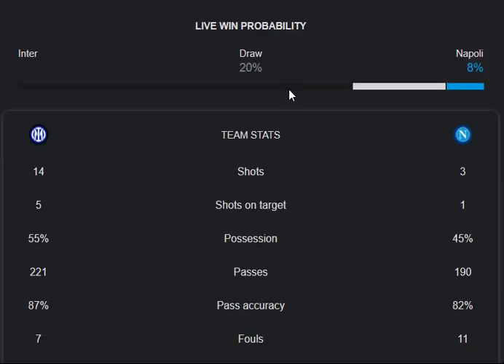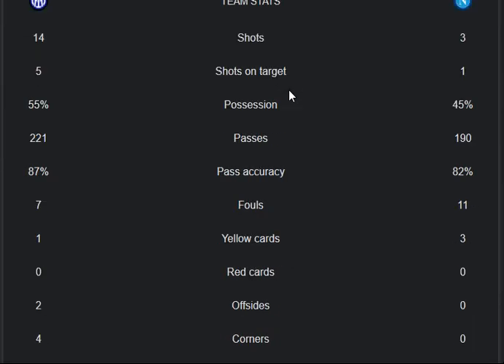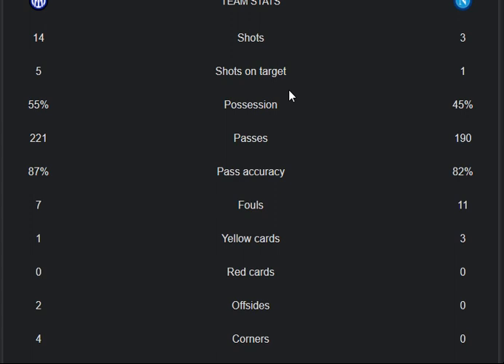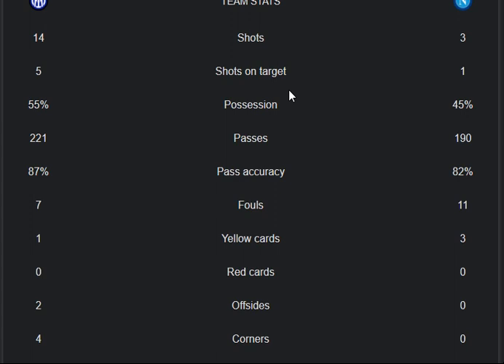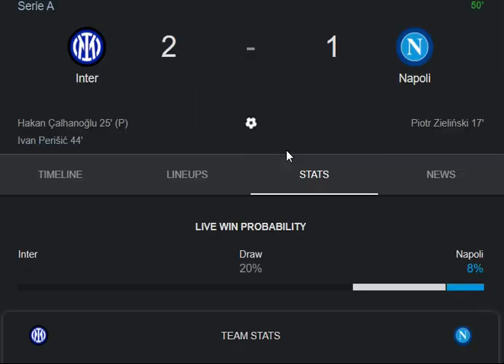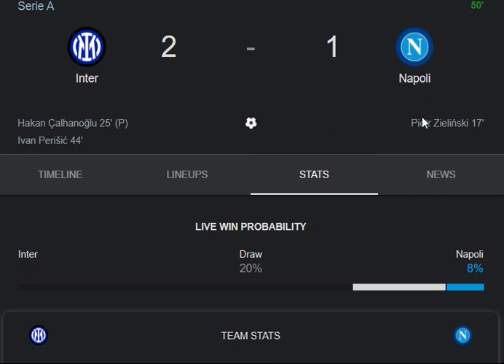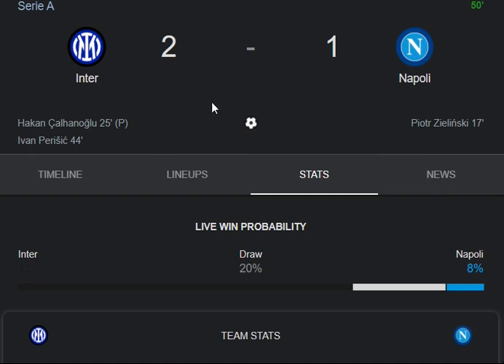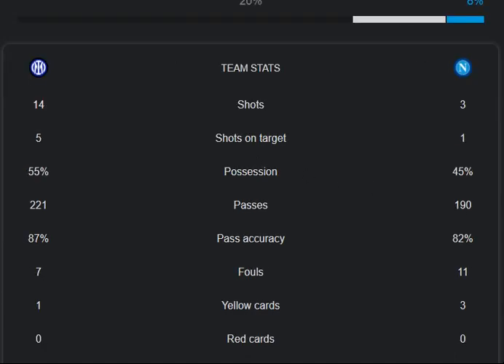Inter Milan vs Napoli 3-2 Extended Highlights & All Goals 2021 || Inter Milan vs Napoli goals today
in this video i share today biggest match between Inter Milan vs Napoli  Italy Serie A  2021 highlights, goals and stats also both teams Inter Milan vs Napoli lineup lineup 2021. what a real performance from both teams Inter Milan vs Napoli to lead goals in  Italy Serie A  2021
 main parts of this video is:
Inter Milan vs Napoli 3-2 Extended Highlights & All Goals 2021
Inter Milan vs Napoli Italy Serie A  2021
Inter Milan vs Napoli
Piotr Zielinski goal today
Dries Mertens goal today
Lautaro Martinez goal today
Ivan Perisic goal today
Hakan Calhanoglu penalty goal today